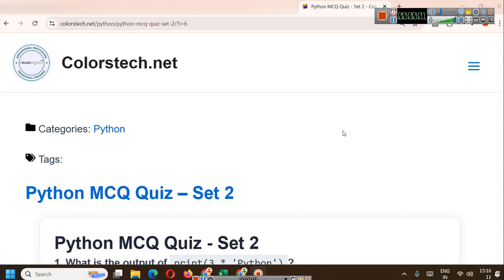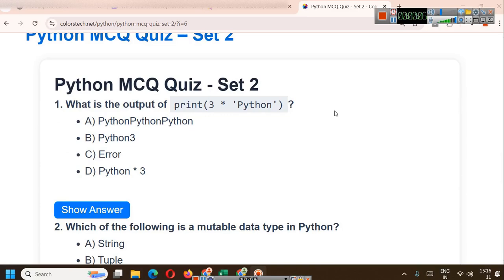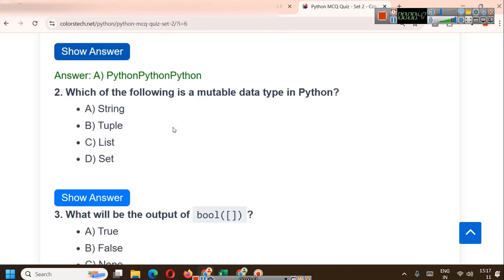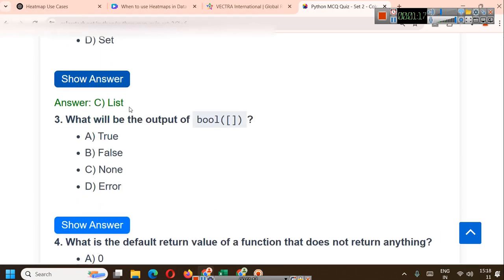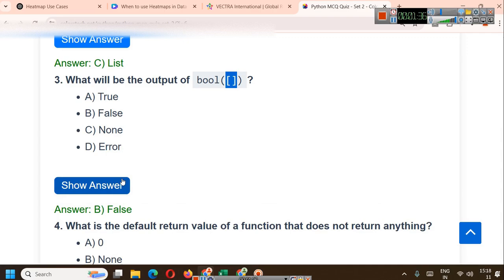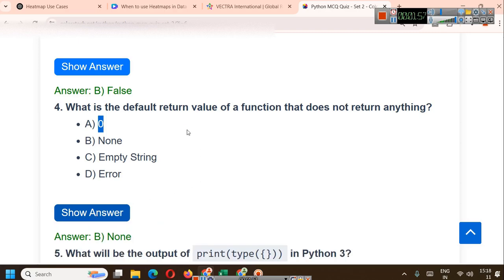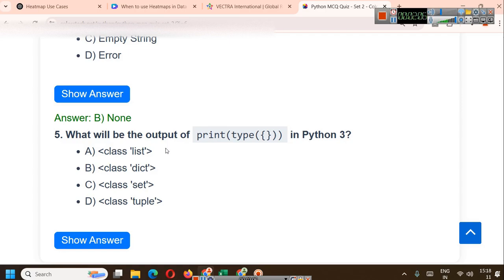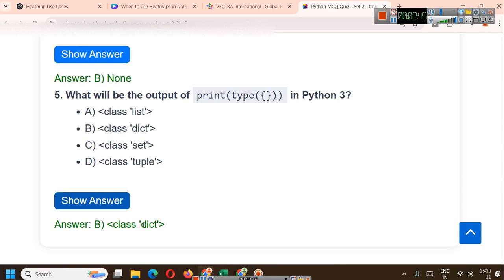Python MCQ Quiz - Set 2 - Test your Knowledge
These MCQs can test your knowledge of Python as a beginner